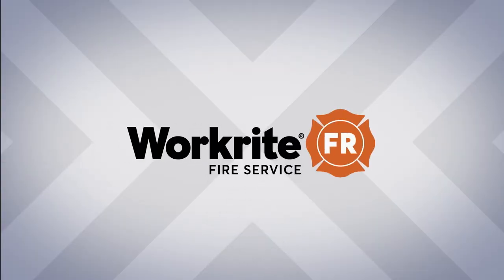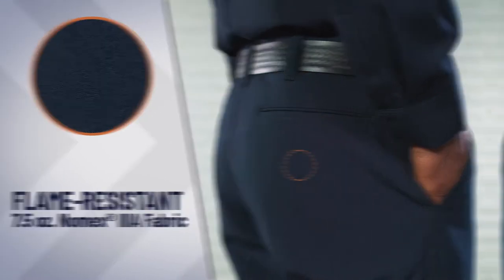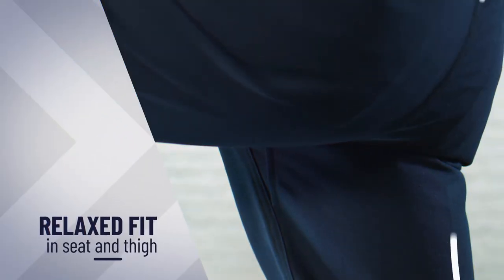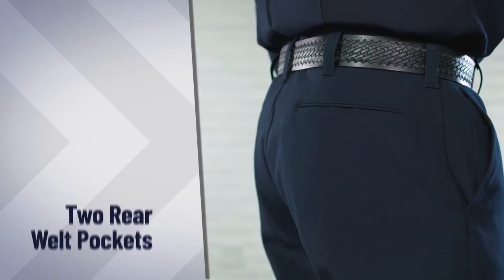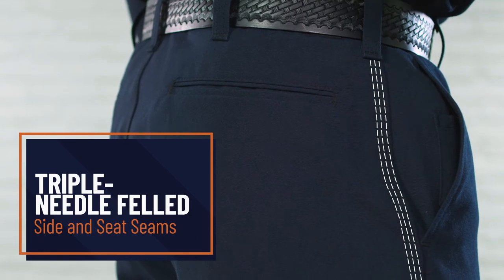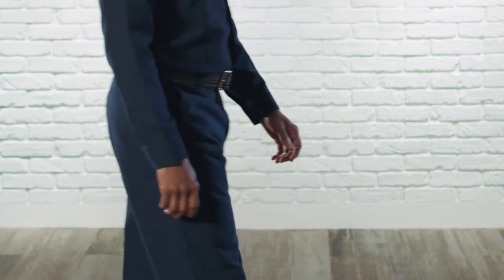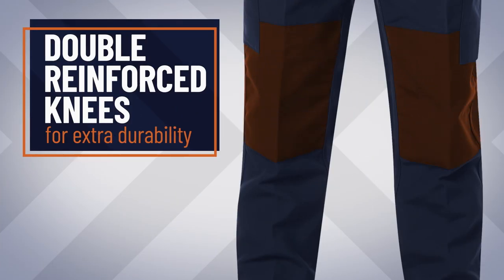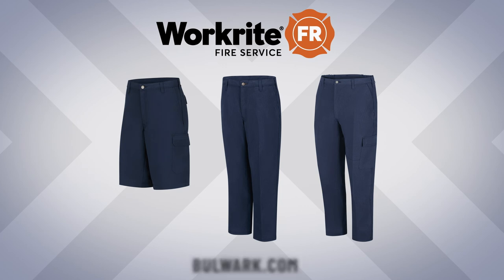Workrite® Fire Service’s Classic Uniform Pant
Our classic uniform pants provide an added layer of flame-resistant protection under your turnout gear.  They are UL certified to NFPA 1975.  These pants are designed using durable Nomex IIIA fabric and autoclaved using our proprietary PerfectPress® process for permanent wrinkle-resistance. Available in a variety of sizes for both men and women.